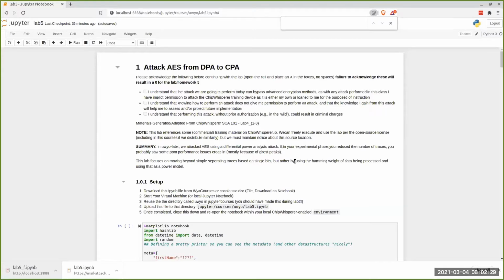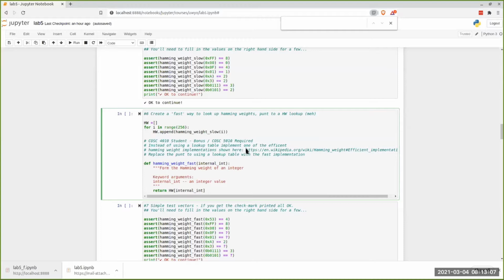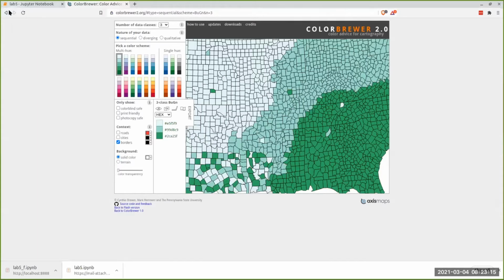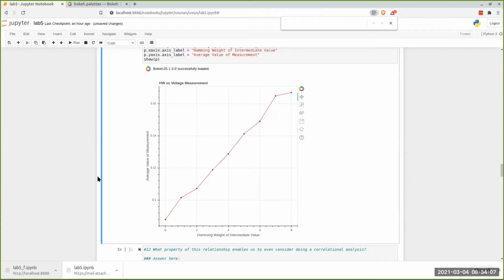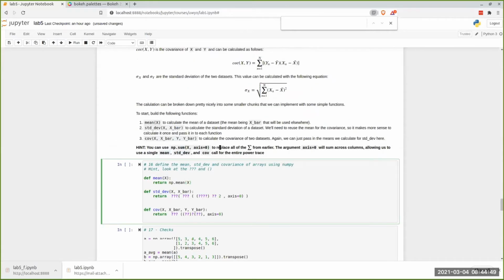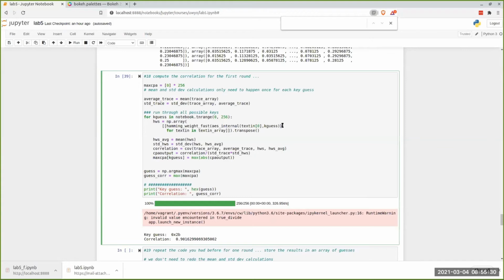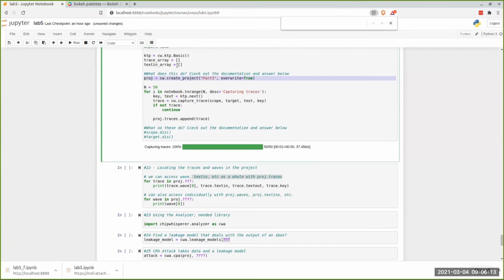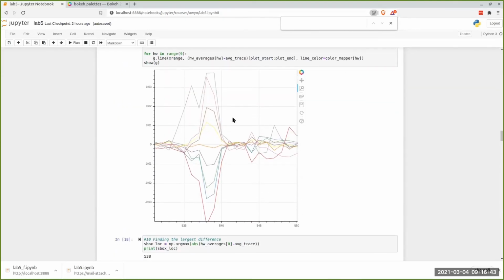SCC2021R0 L5R0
COSC 4010/5010 - Side Channels - Spring 2021 / uwyo.edu/cedar / Dr. Mike Borowczak
Lab 5 - CPA on AES-128